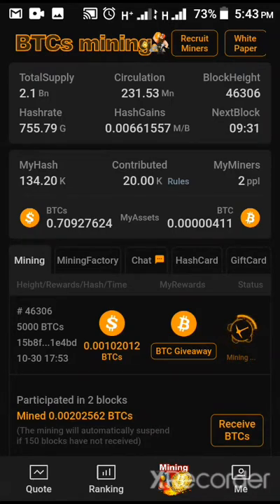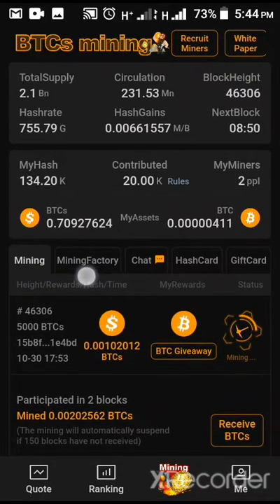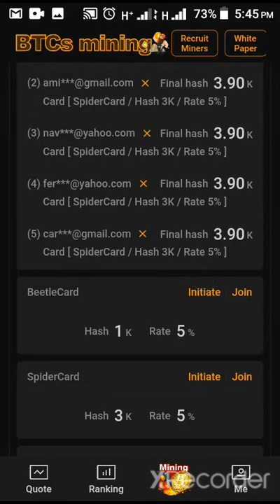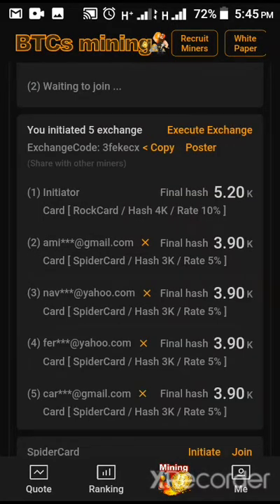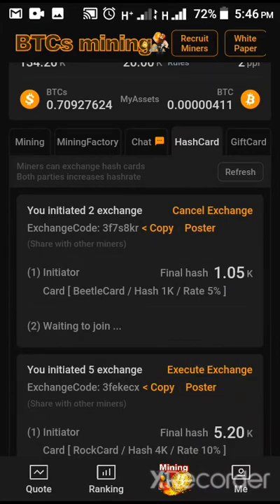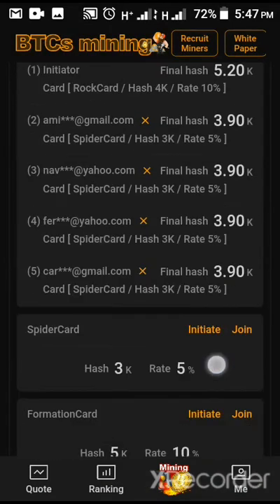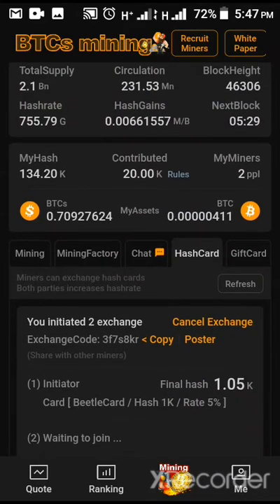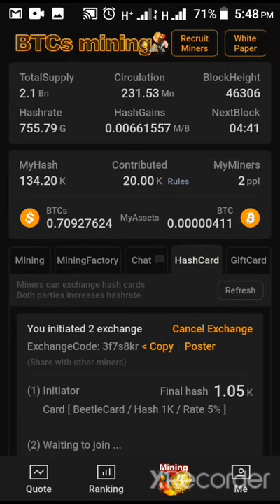HOW TO USE HASHCARD TO INCREASE YOUR MINING RATE ON STATOSHI BTCS MINING APP.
This video will guild you on how to use hashcard to boost or increase your mining rate on BTCs.

You can mine BTC and BTCs for free by follow this

much love for you ❤️